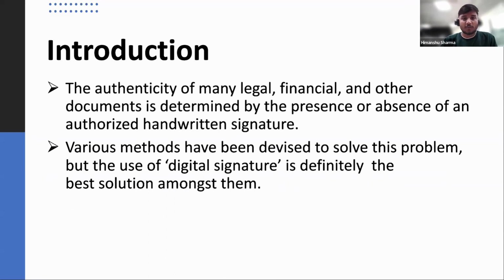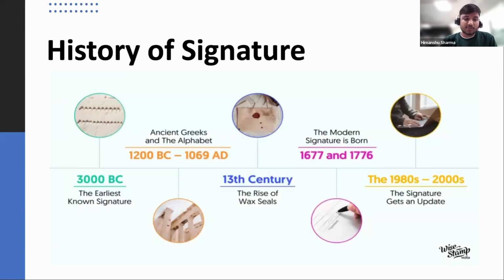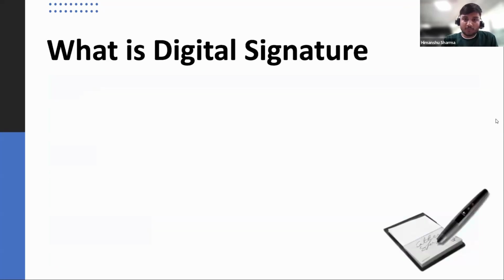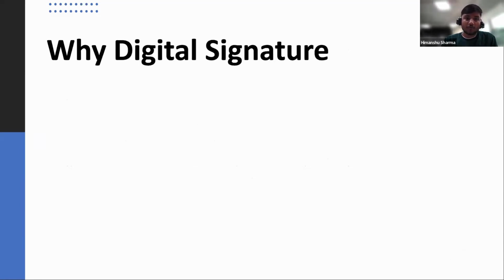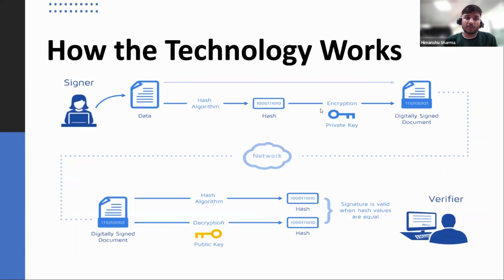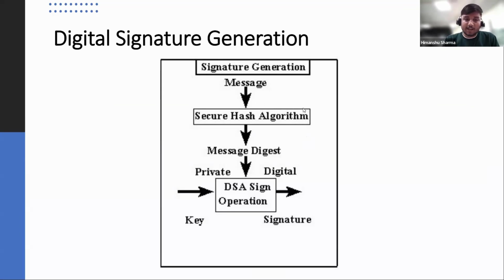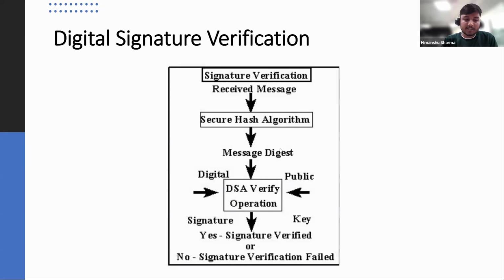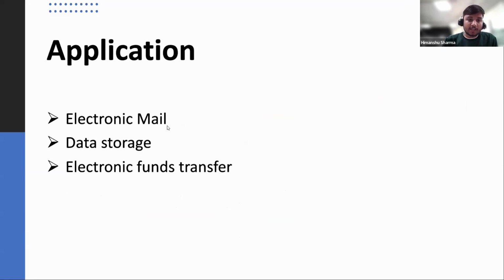The Importance of Digital Signatures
Himanshu Sharma examines the importance of digital signatures.